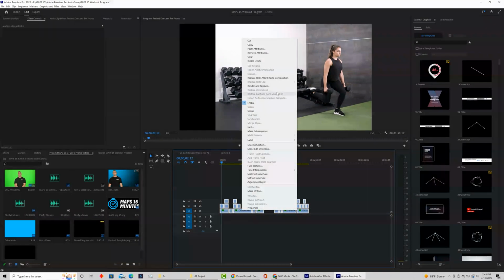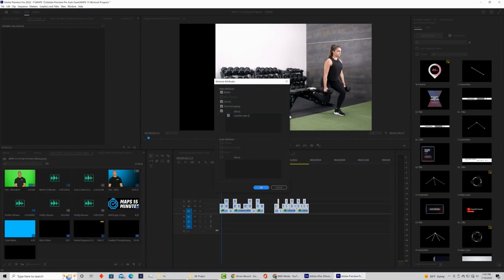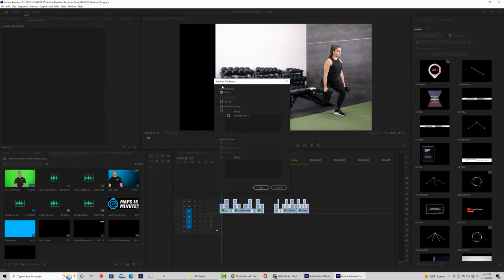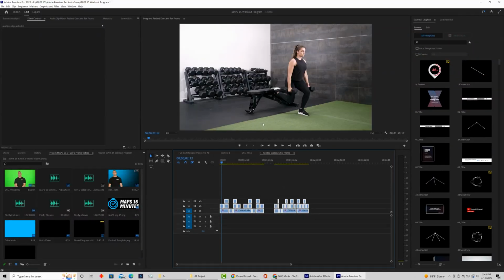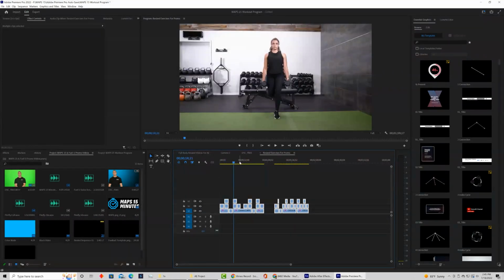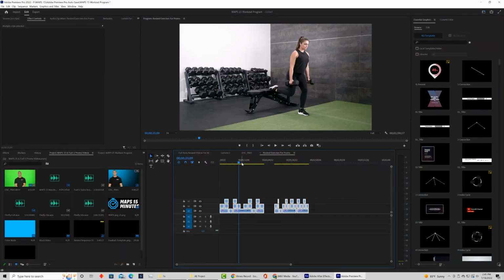How To Change Back The Position of Multiple Clips in Premiere Pro (Remove Transform Attributes)